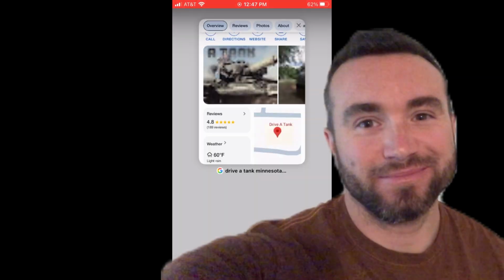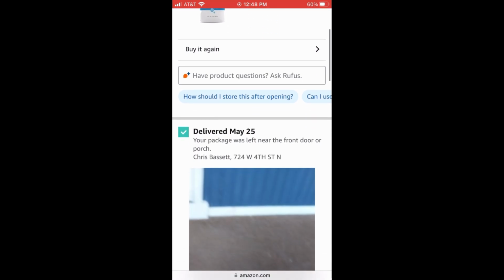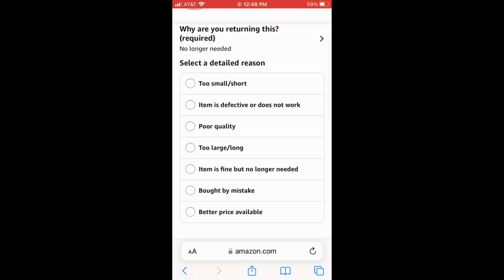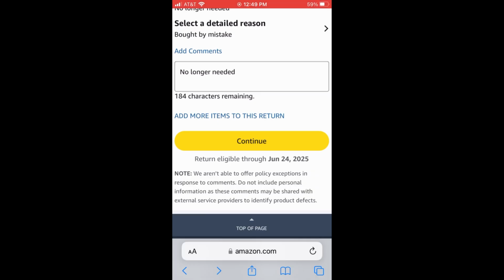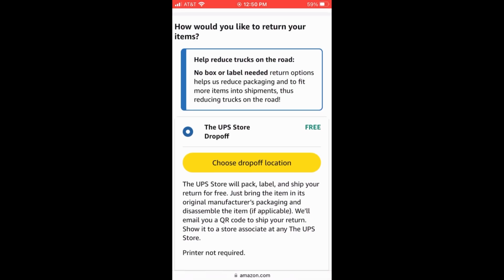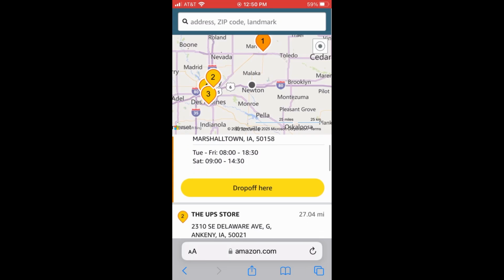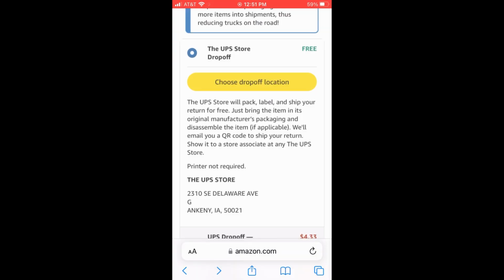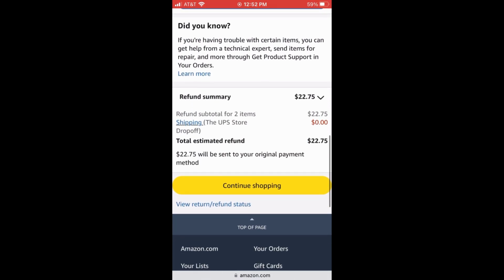How to Return Amazon Packages from Your Phone in Minutes!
Learn how to easily return Amazon packages using just your phone! In this step-by-step guide, I’ll show you how to initiate a return, package your item, and schedule a hassle-free pickup or drop-off—all from the Amazon app. Perfect for busy shoppers looking to save time!